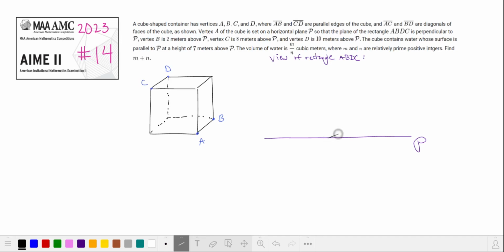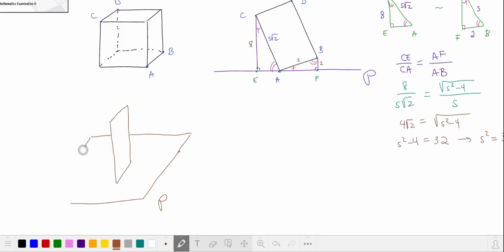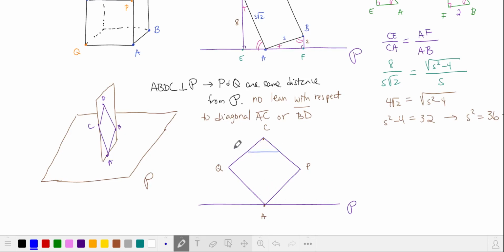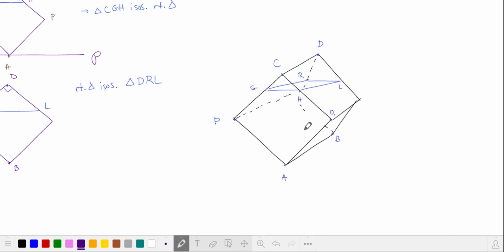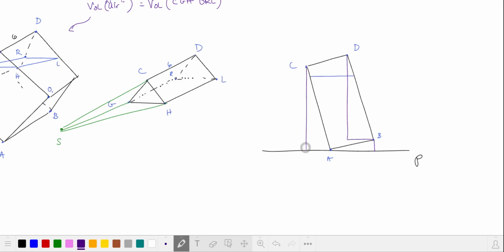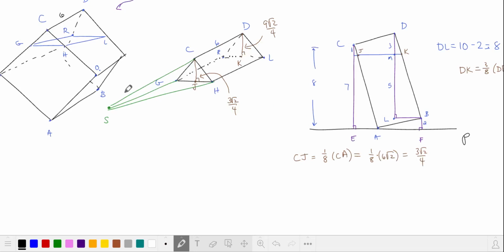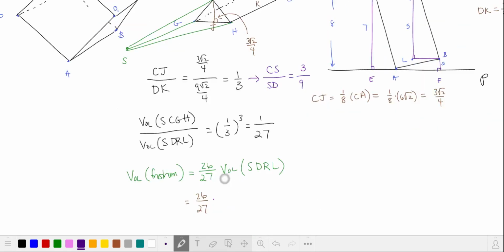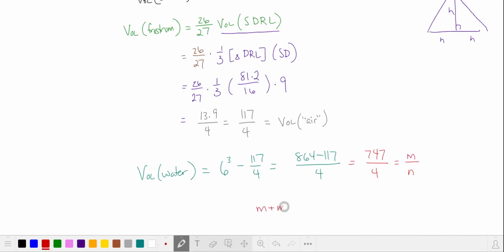2023 AIME II #14